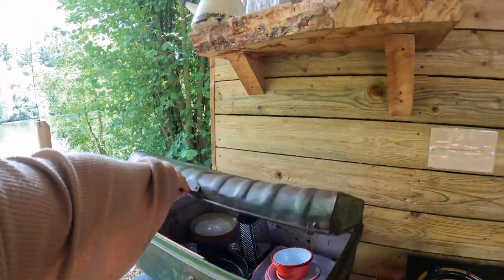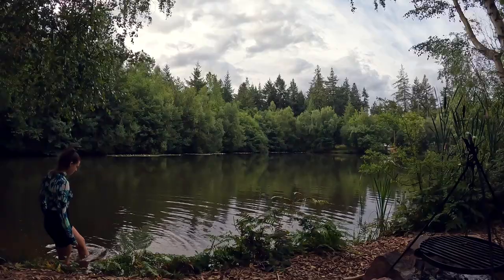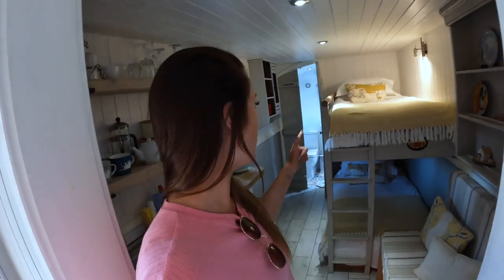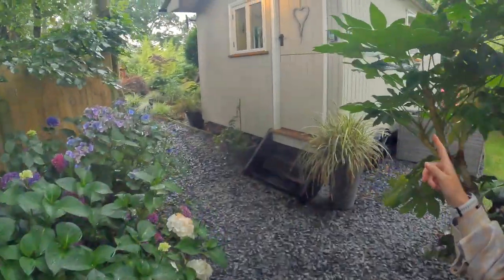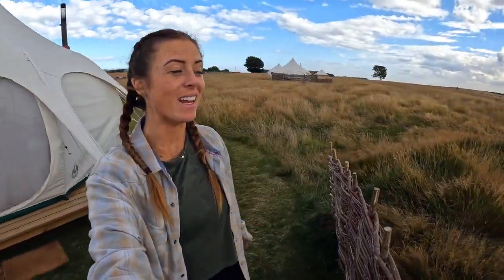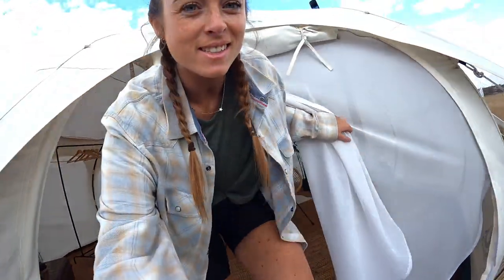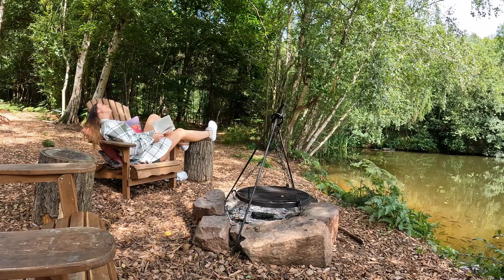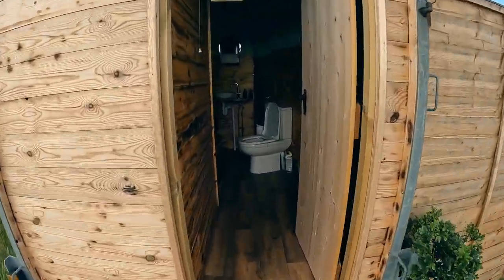Top 3 Glamping Sites in England | w/ HIPCAMP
In August I spent the month travelling camping & glamping sites all over the UK, and these were my top 3 glamping stays in England. Whether you’re looking for a solo getaway or a romantic or family retreat, these places are perfect.

Links to the stays:
Barefoot & Bower, Gloucester: hipca.mp/3UDblXs
Woodman's Huts, Lake District: hipca.mp/3UrwC6h
Bamburgh Under Canvas, Northumberland: hipca.mp/3RUlTj3